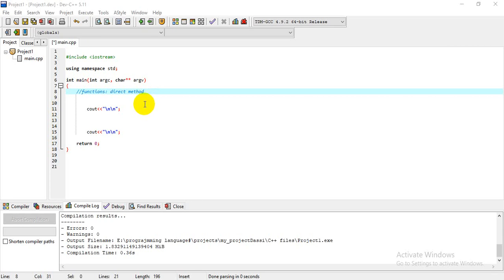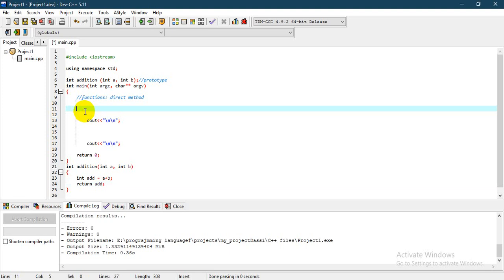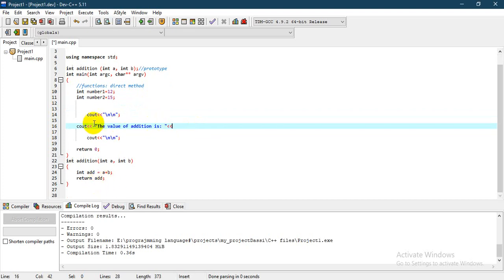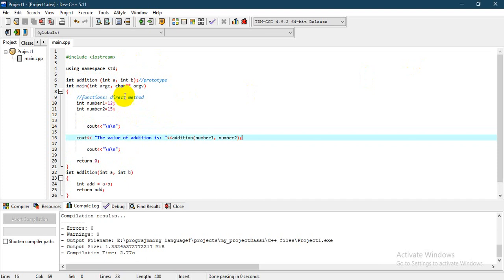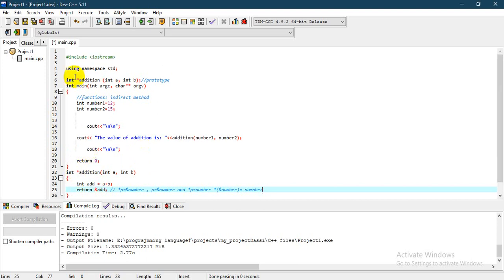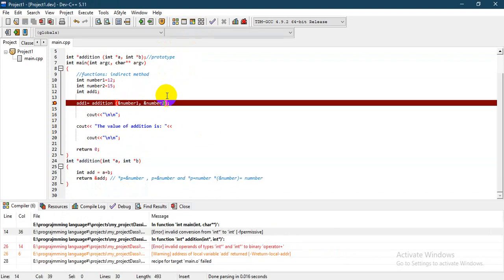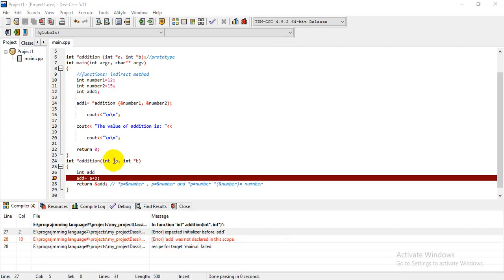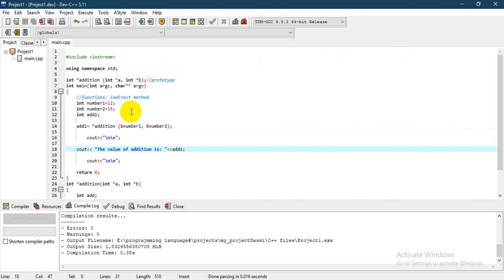function in C++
Learn how to use functions in C++. if you want to create a calculator you can use this video to and assign different task such as addition, subtraction and multiplication to each functions.